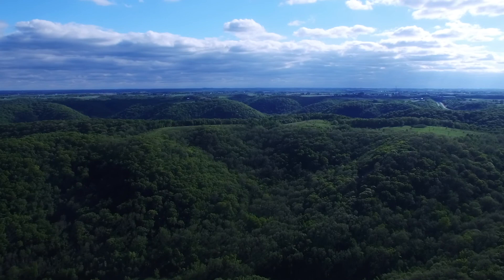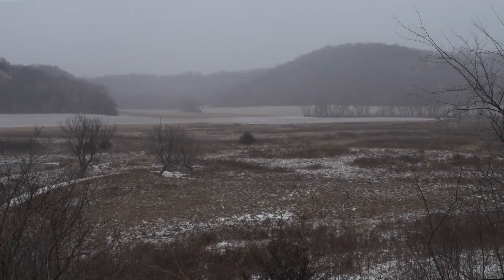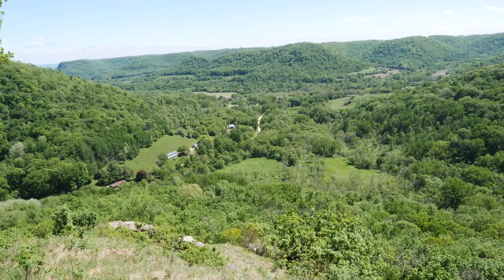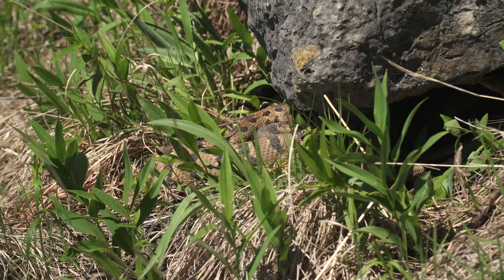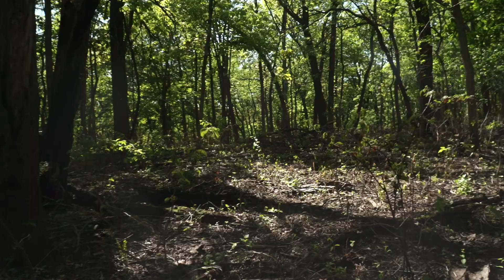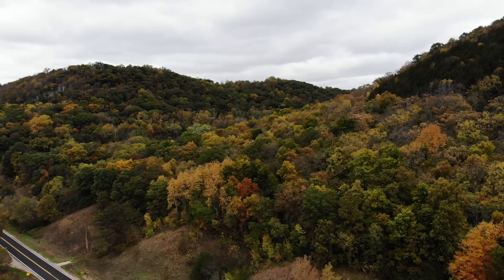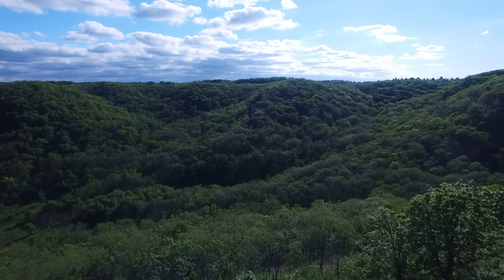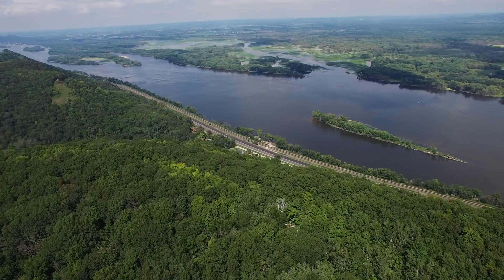Timber RATTLESNAKES in Minnesota's Bluff Prairies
Minnesota’s most dramatic topography is in the southeast, known as the Driftless Area because it escaped the flattening effects of the last ice age. The region features steep slopes and deep valleys carved from porous limestone that doesn’t hold bodies of water, so there are no lakes. The bluff prairies are being restored to their original habitat with fewer trees and more open rocky areas that support rare wildlife like timber rattlesnakes. Host Bret Amundson is out with the DNR’s Shawn Fritcher and finds several rattlesnakes out sunning themselves after coming out of hibernation.

Prairie Sportsman’s team includes:
Dylan Curfman, producer/editor/videographer
Cera Cordova, Videographer/Editor